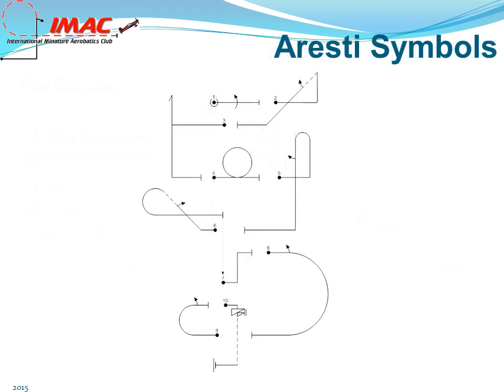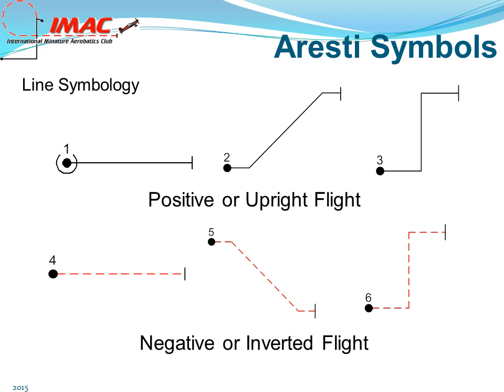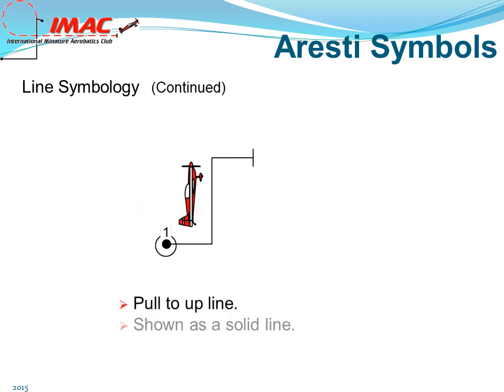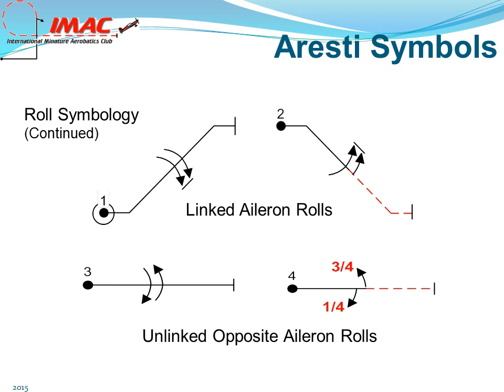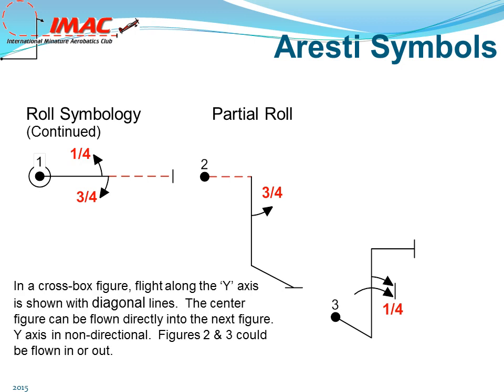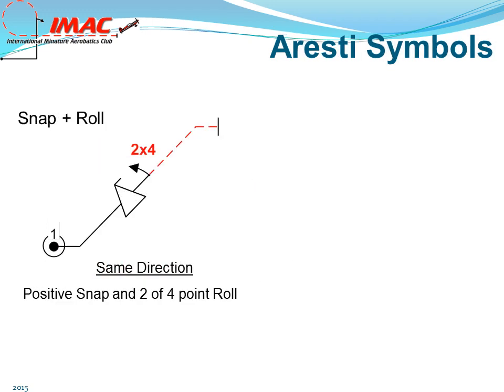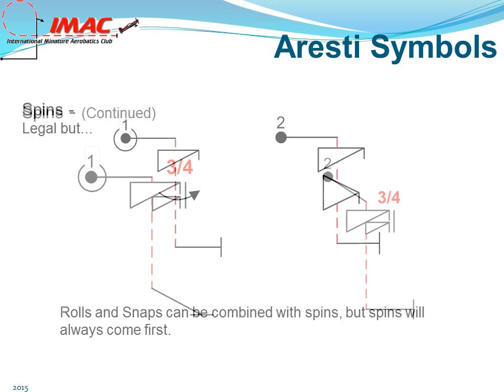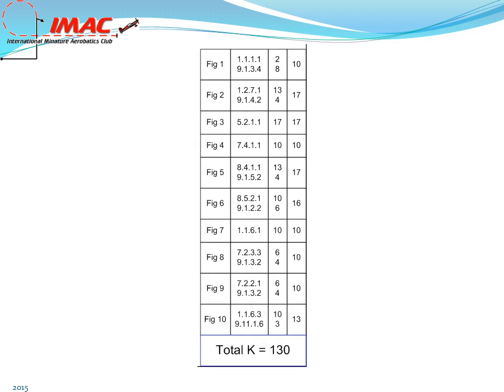Learning Aresti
IMAC online video series